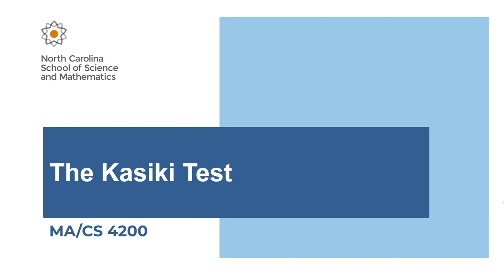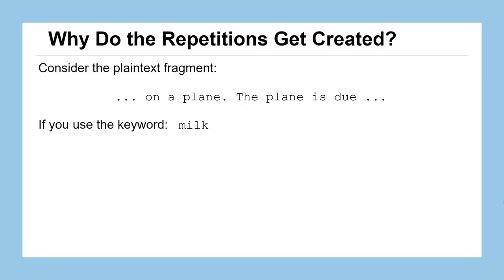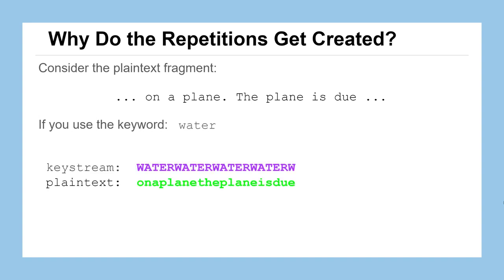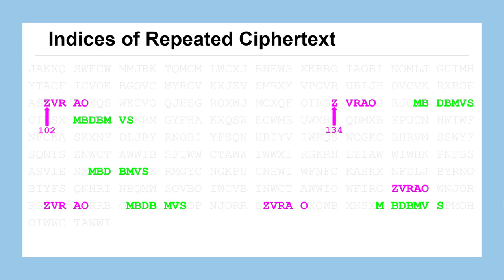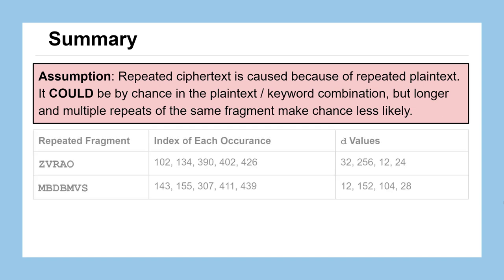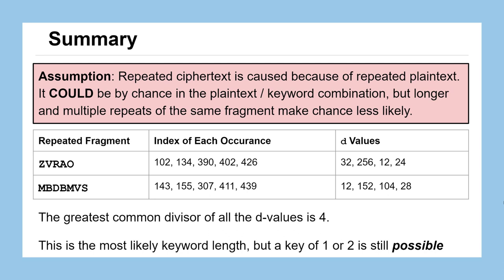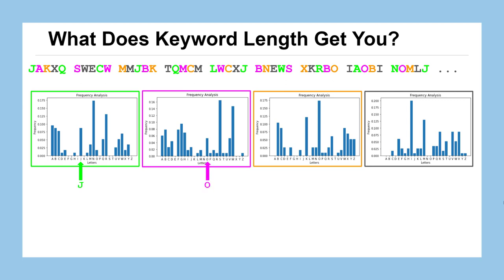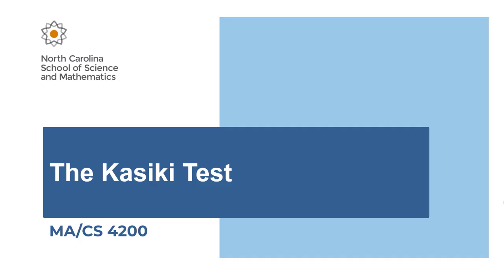Lesson 16: The Kasiski Test